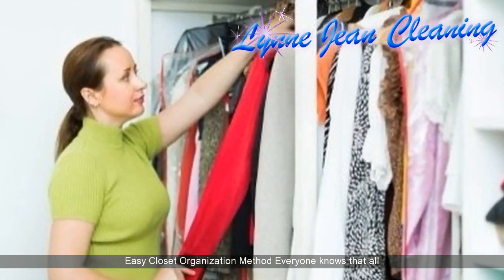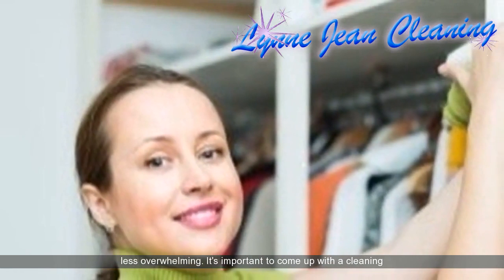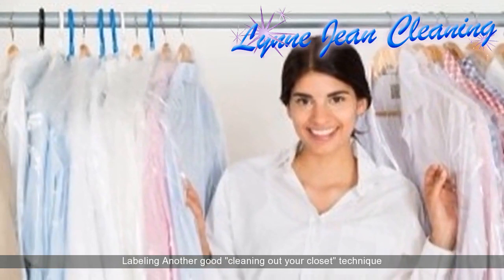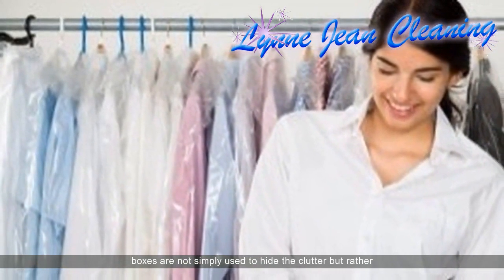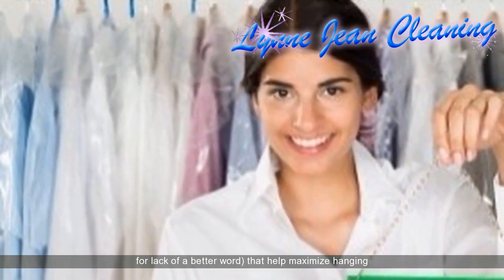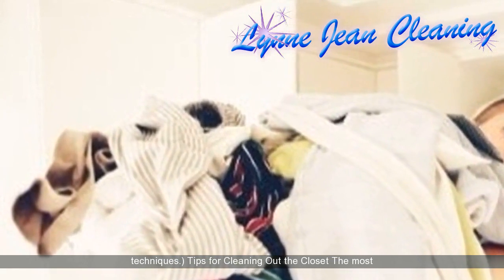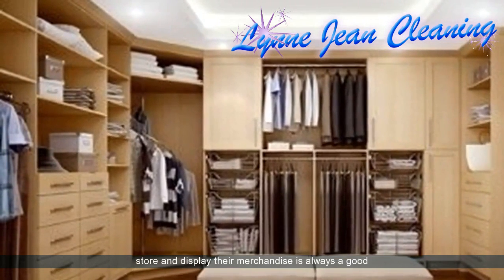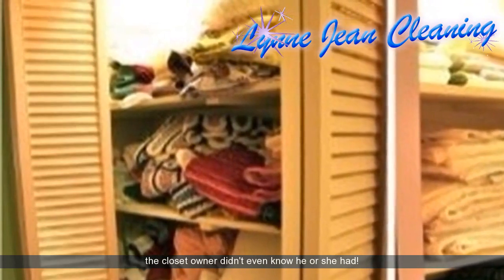Closet Organization Hacks that Makes Cleaning Easier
More Information about closet cleaning:

How to Finally Clean out Your Closet for Good - Be More with Less
Have fun with this step-by-step guide to cleaning out your closet. This could be the last time you ever have to clean your closet.

7 Questions to Ask When Cleaning Out Your Closet | The Everygirl
The Everygirl's rules on deciding what to keep, sell, donate, swap, or trash in your fashion wardrobe. 7 Questions to Ask When Cleaning Out Your Closet # ...

Closet-Cleaning Secrets from a Pro - How to Clean Out Your Closet
Sep 3, 2015 - Out with the old, in with the new. A few smart steps can make all the difference when you're cleaning out and organizing your closet.

Spring Closet Cleaning: 14 Ideas From Professional Organizers ...
Experts share their best insider tips to get your closet in shape for spring.

5 Closet Cleaning Tips You Haven't Heard Before | WhoWhatWear
Mar 27, 2015 - With the season of spring cleaning upon us, we figured we'd do
Cleanin' Out My Closet - Wikipedia, the free encyclopedia
"Cleanin' Out My Closet" is a song by American rapper Eminem from his fourth studio album In the mashup video "Atomic Closet" (a fusion of Eminem's original "Cleaning Out My Closet" and Blondie's "Atomic"), Blondie's hit was heavily ...

A closet is an enclosed space, a cabinet, or a cupboard in a house or building used for general ... Utility closet: A closet most commonly used to house appliances and cleaning supplies. Walk-in closet: A storage room with enough space for ...

Also searched online for:

Searches related to closet cleaning
cleaning closet lyrics
fall closet clean out
how to clean and organize your closet
how to get rid of clothes in your closet
how to clean out your closet fast
cleaning out closet eminem
rules for cleaning out closet
cleaning closet organization